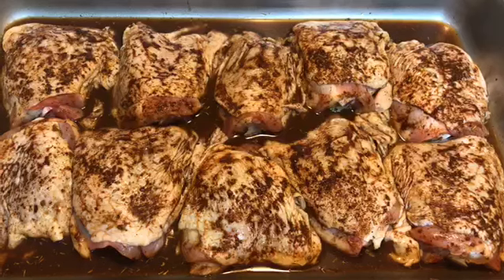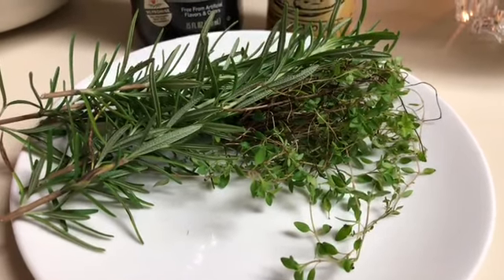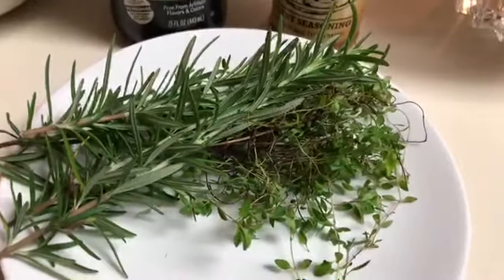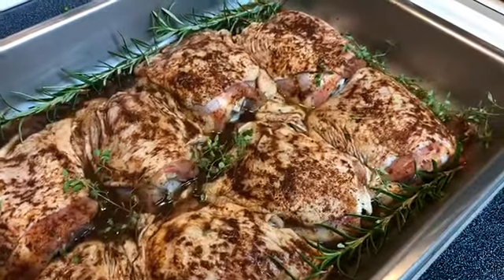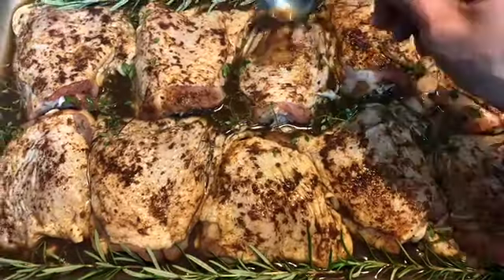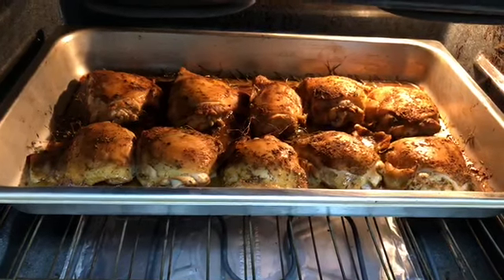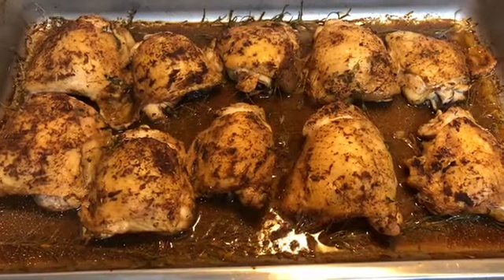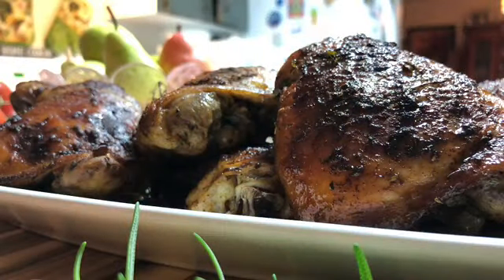SHAIL'S KITCHEN ROASTED ROSEMARY & THYME CHICKEN THIGHS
Here's an easy chicken dish roasting chicken thighs using fresh rosemary and thyme...Healthy, simple, and delicious.

I am an Actress, and you can check out my IMDb profile at the following link:

SHAIL'S KITCHEN features my original recipes and great cooking tips and tricks. If you are a novice and love eating and sharing delicious food with your friends and family, this channel is for you. I break everything down into a simple, easy, and user friendly format. You too can be a Gourmet Cook in the comfort of your own kitchen.